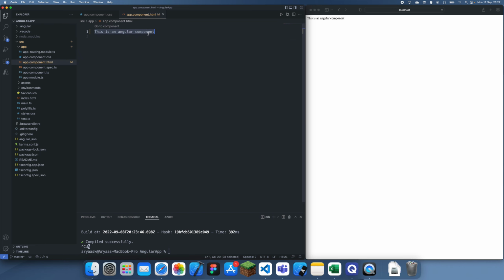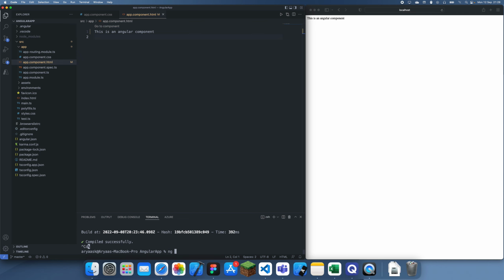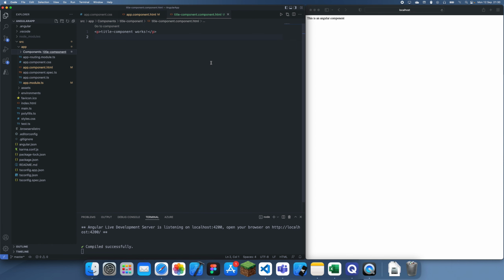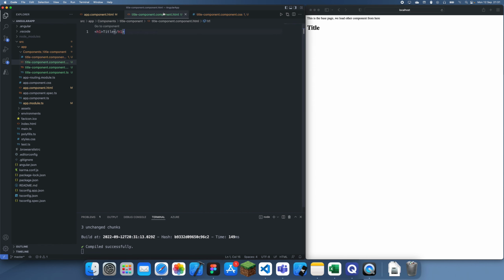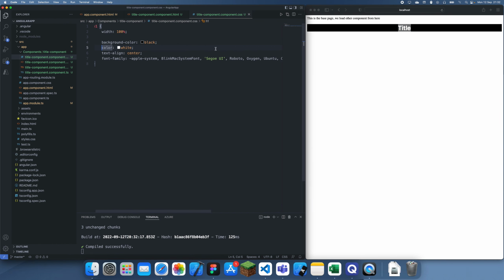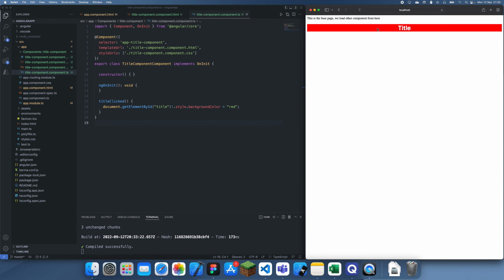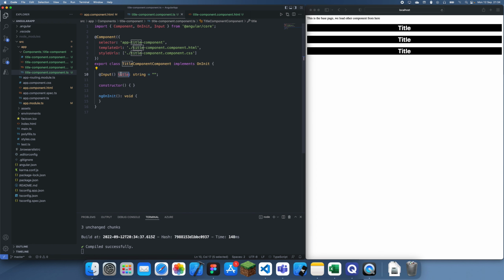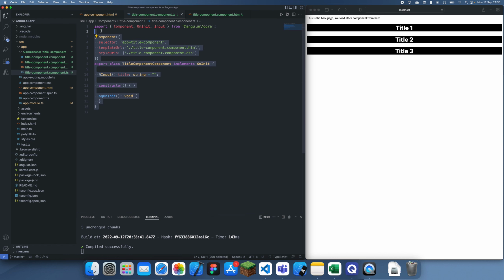How to use Components in Angular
In this tutorial I will go through the basics of what components are, how they are used, and why they are very useful in Angular as well as other Javascript frameworks